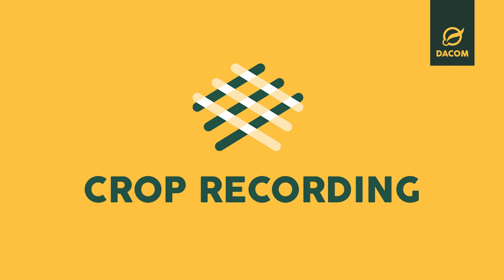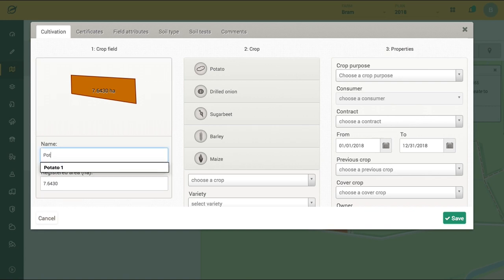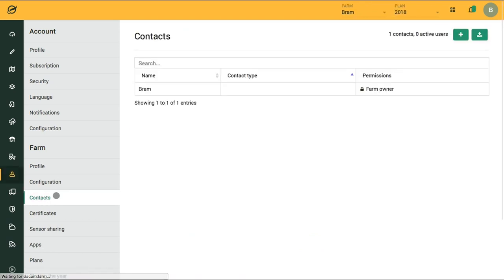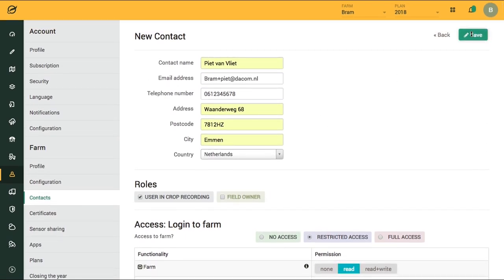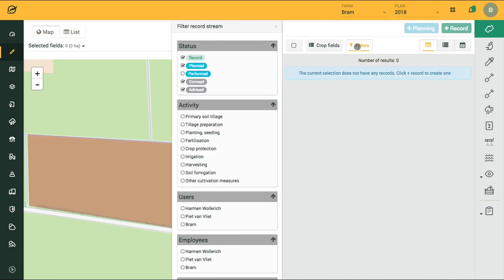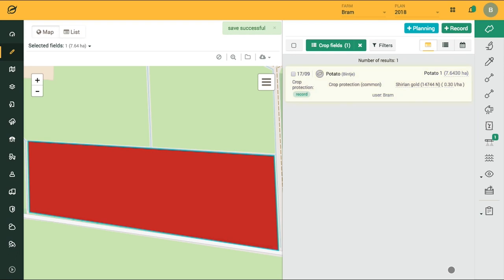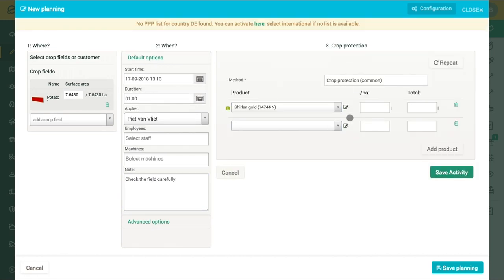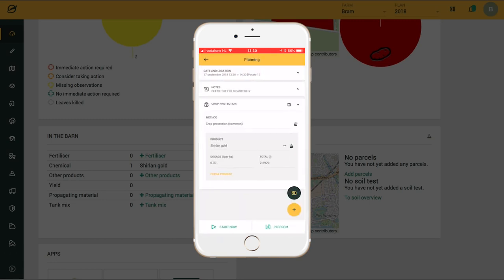Crop Recording - Basic instruction video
This video will teach you the basics of Dacom Crop Recording such as: drawing in a field, adding a contact, perform a crop recording and a planning and using our mobile app.